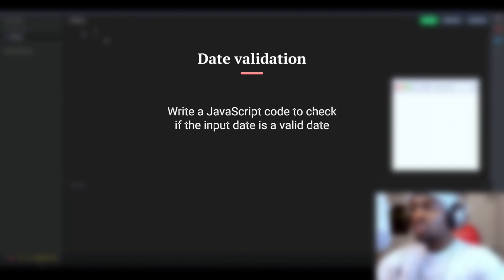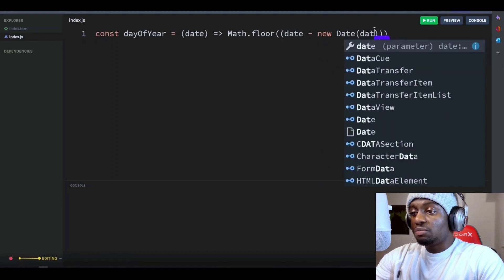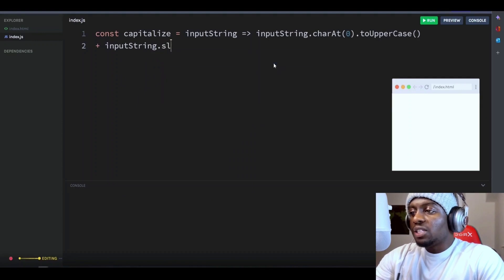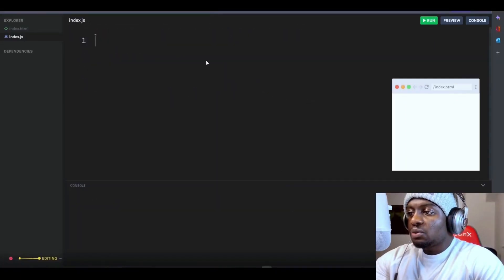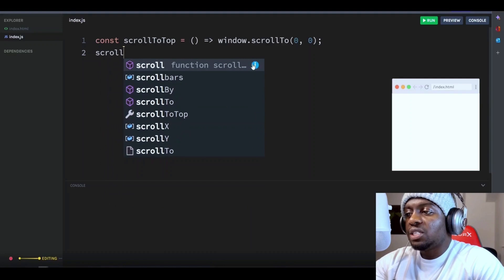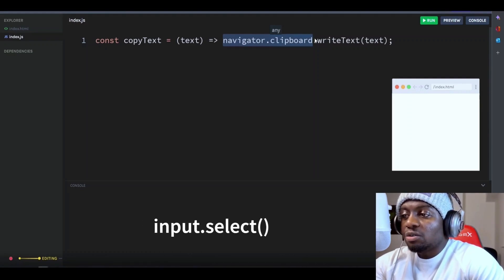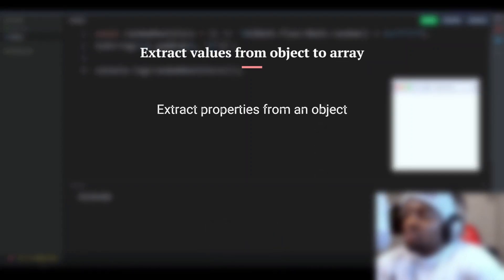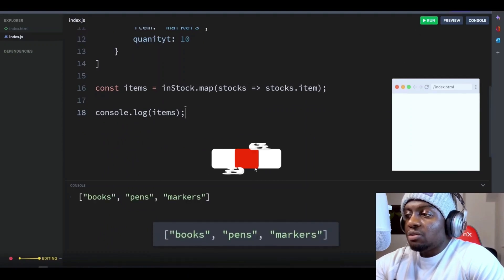"11 Questions That Could Change Your Job Hunt - JavaScript Interview"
In this video, I'm answering 11 questions that could change your job hunt - as a JavaScript developer! These questions will help you determine if you're a good fit for a certain job, and can help you get more interviews.

If you're looking for a job in the JavaScript development field, be sure to check out this video! We'll discuss the relevant questions and answer them in detail, so that you can learn more about the role and find the perfect fit for you. After watching this video, you'll be better equipped to find the perfect job for you!

Feeling generous 😊?